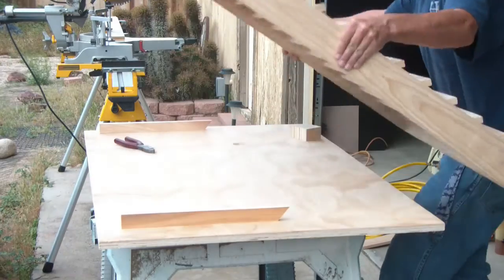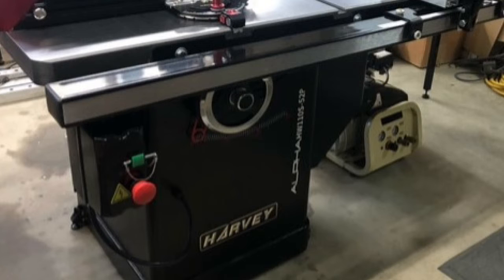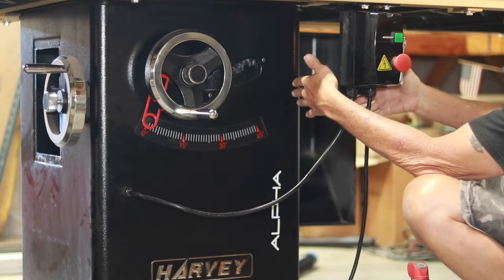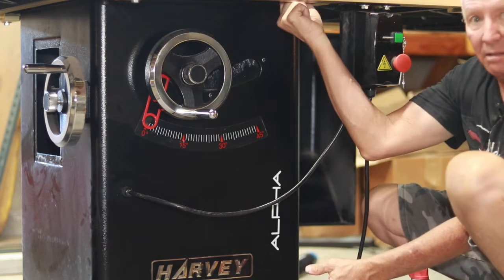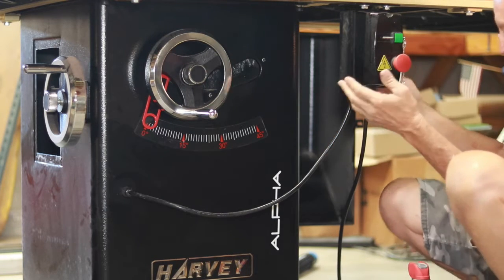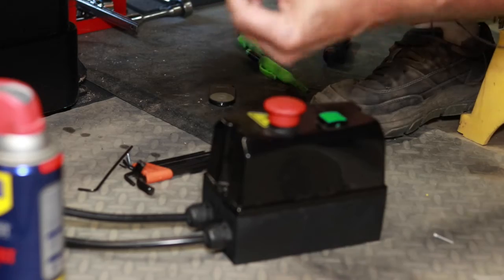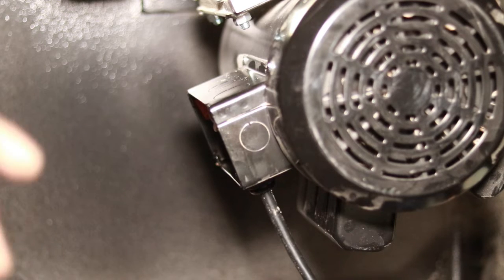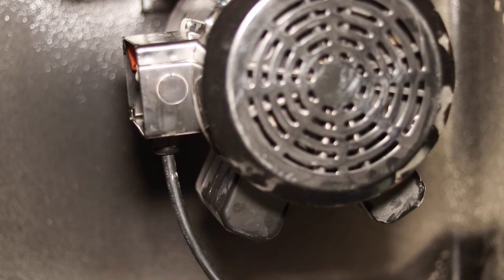Harvey Table Saw Relocating power switch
Relocating the power switch

Take you table saw to another level with rust protection.

iGauging Digital Calipers:

Porter Cable Cordless 1/2" Drill:

Milwaukee 29 Pc. Cobalt Red Helix Drill Bit Kit: